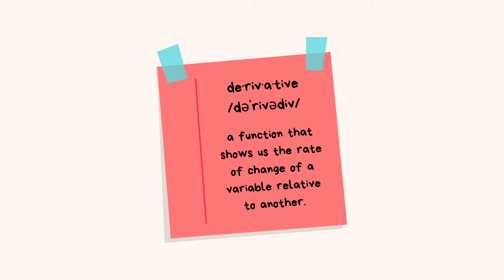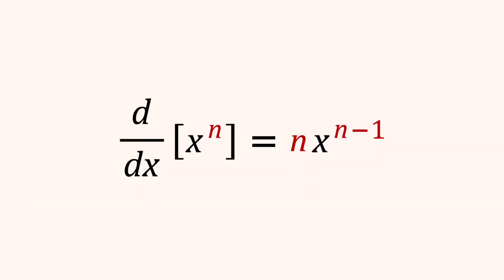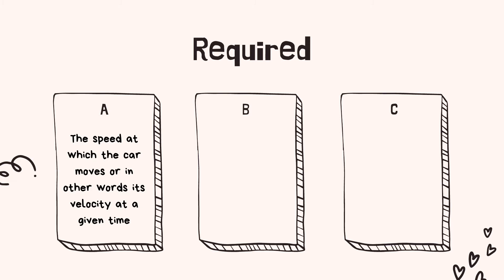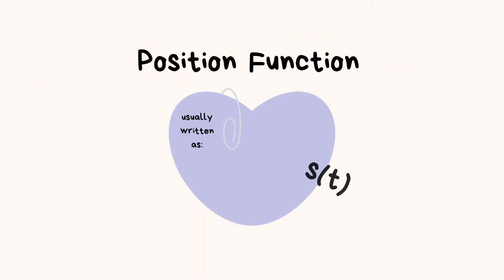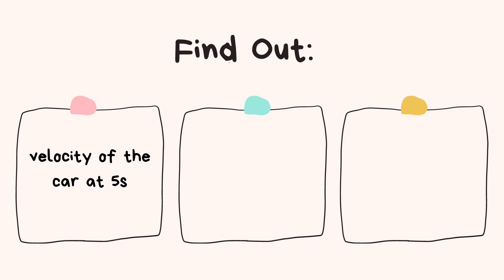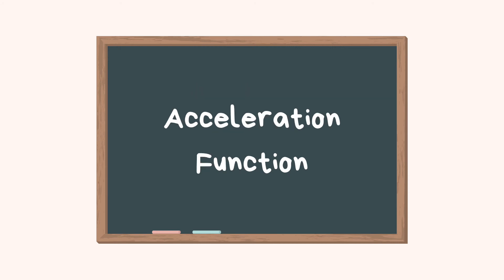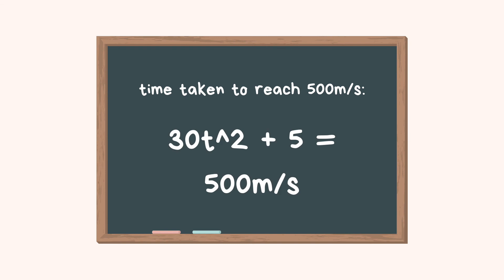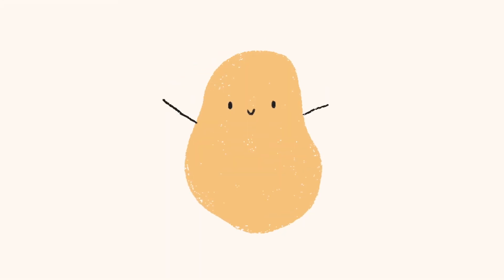Application of Derivatives In Real Life